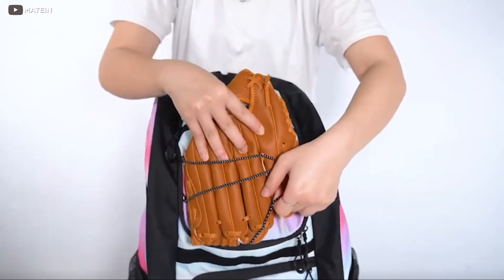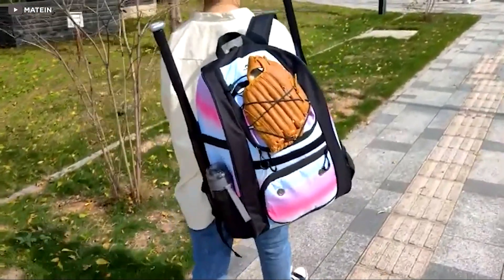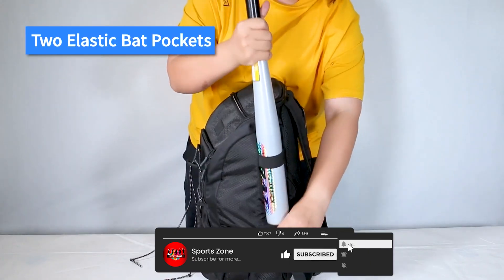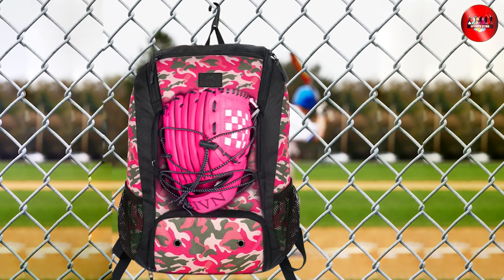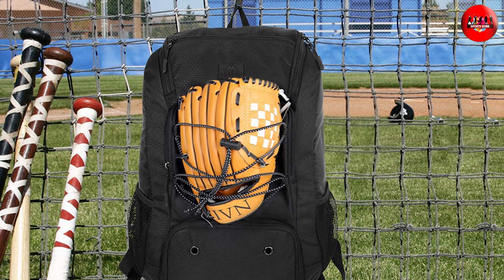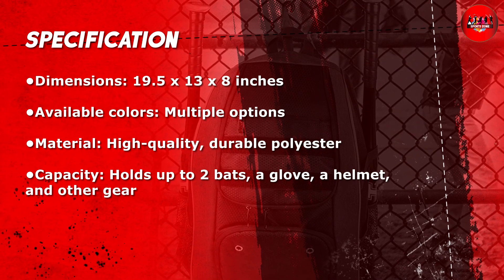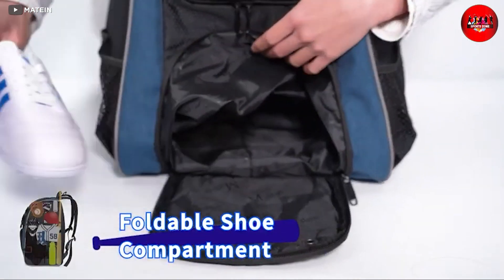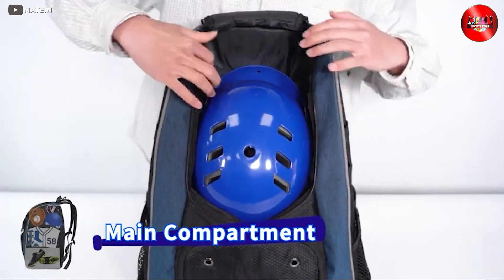MATEIN Baseball Backpack Review: Perfect Budget Bag for Baseball Players!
MATEIN Baseball Backpack - Are you tired of lugging around multiple bags for your baseball gear? Look no further than the MATEIN Baseball Backpack! In this video, we review this backpack and all of its features that make it the perfect bag for baseball players. From its spacious compartments to its durable material, you won't want to miss out on this game-changing bag. Plus, its ergonomic design makes it comfortable to wear, even for long periods of time. Watch now to see why the MATEIN Baseball Backpack is a must-have for any serious baseball player.